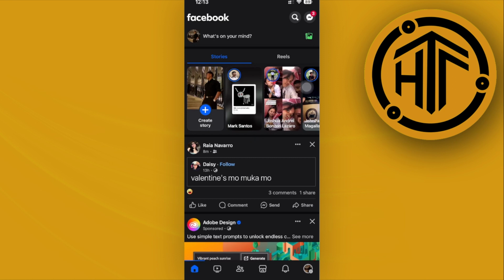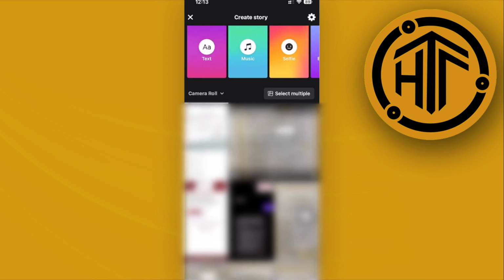How To Post Long Video On Your Facebook Story (2024)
In this video, you will learn how to post long video on facebook story quickly and easily. Watch the video till the end to find out how to post long video on my facebook story.

Did you learn how to upload long video on your facebook story?

Do you want to see another video from us about how to post full length video on facebook story?

I hope you enjoyed this tutorial on How To Post Long Video On Your Facebook Story (2024)? 👀❓